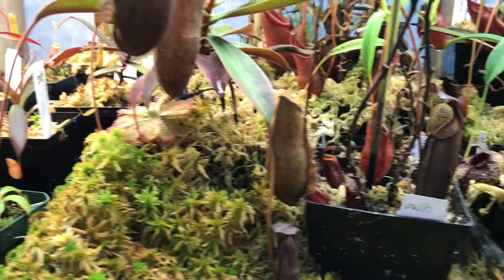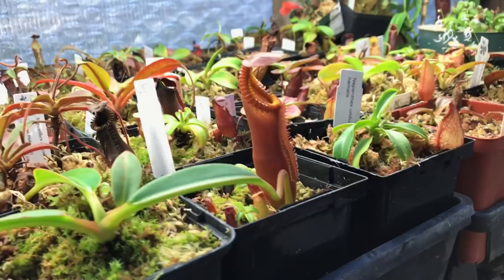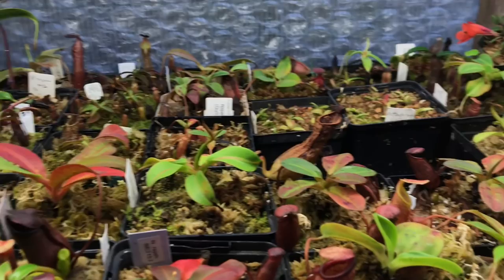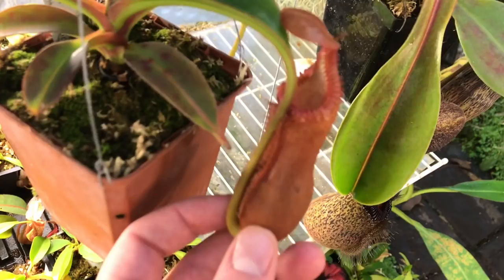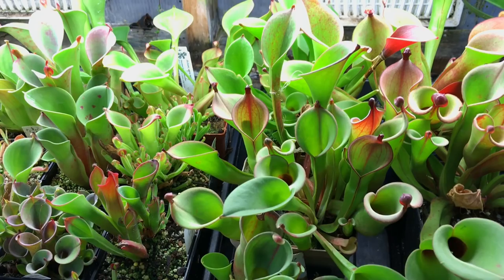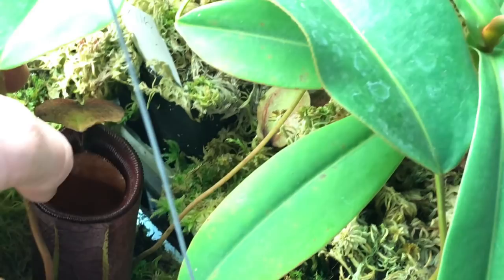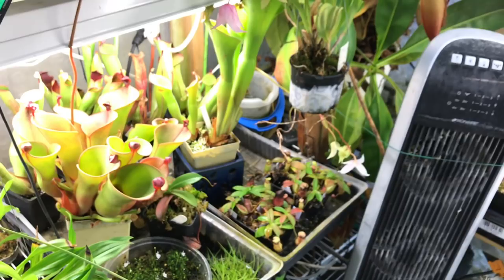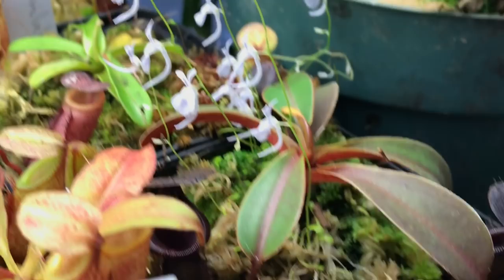GREENHOUSE CARNIVOROUS PLANT TOUR: NEPENTHES CEPHALOTUS AND MORE 1080p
OR
L@@K - Hey Guys, I could use your help! Running a Greenhouse is very expensive and time consuming, add filming videos weekly and I have a second full time job in there! haha

Follow me & Purchase my plants on eBay